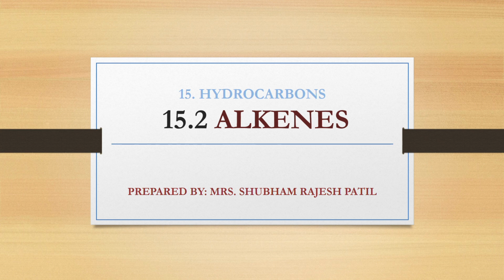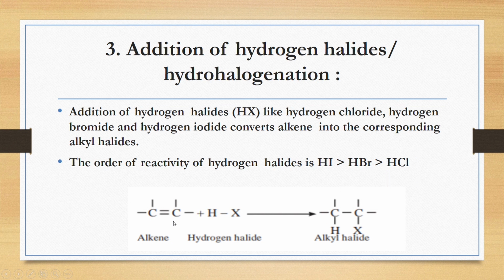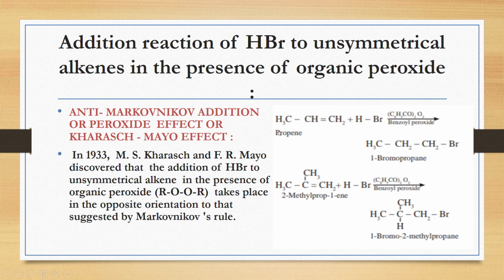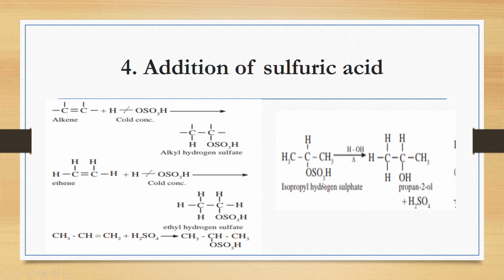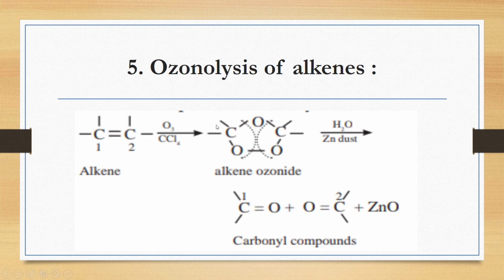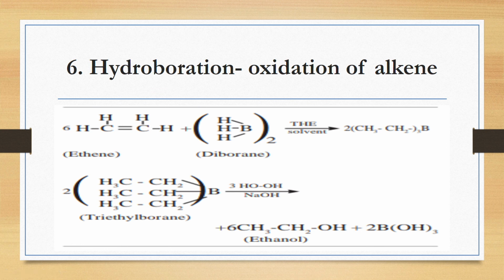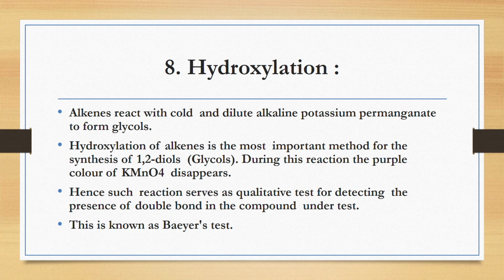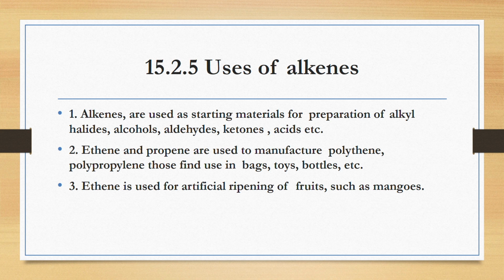January 15, 2021